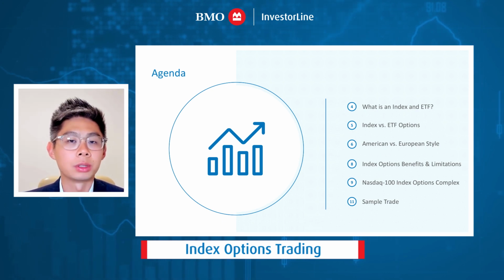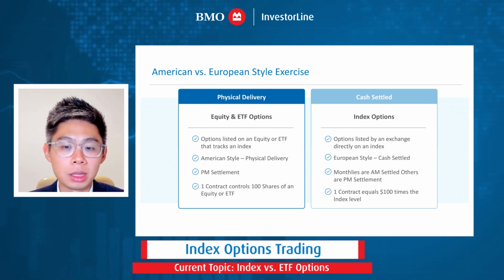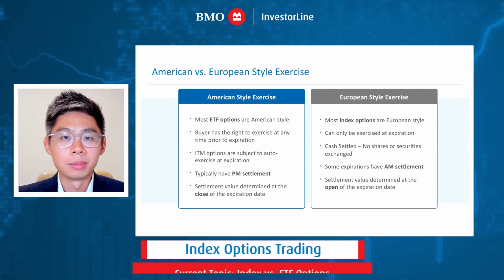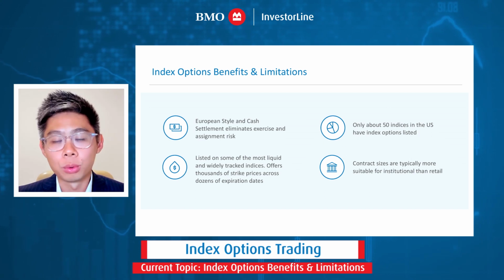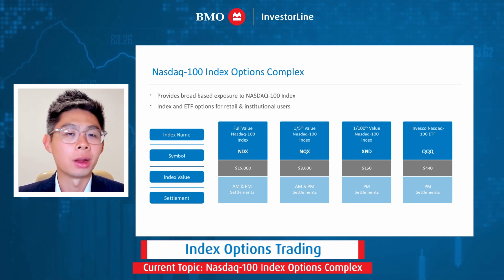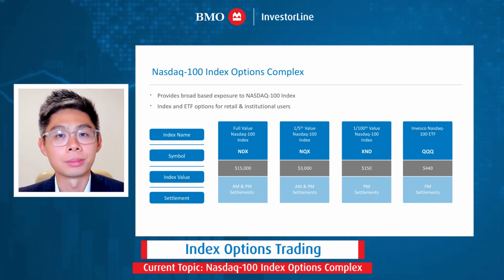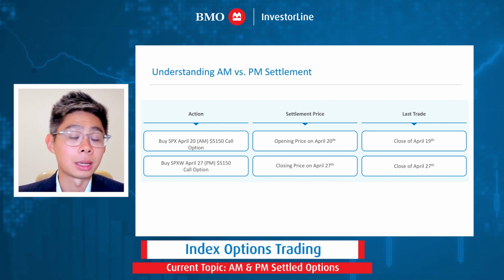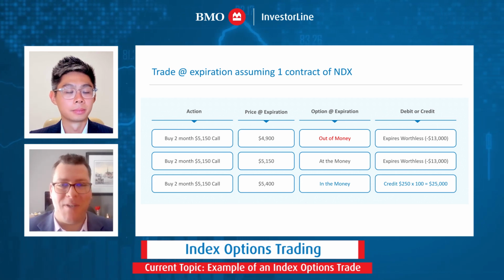What are Index Options? - Understanding Options Trading - BMO InvestorLine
"In episode 4 of Understanding Options Trading, Tony Zhang, Chief Strategist at OptionsPlay, provides a comprehensive introduction to index options. In this webinar, Tony delves deep into the nuances of index options trading, exploring the differences between European and American-style options, as well as the impact of A.M. and P.M. settlement on trading strategies. Gain insights into the benefits and limitations of trading index options and uncover the key factors to consider when selecting the right options for your portfolio. Whether you're a seasoned options trader or new to the world of index options, this webinar offers valuable knowledge for enhancing your trading skills. Empower yourself to make informed decisions in the options market.

Chapters:
0:00 - Introduction
3:40 - What is an Index?
5:25 - What is an ETF?
7:35 - Index vs. ETF Options
17:45 - Index Options: American vs. European Style
21:25 - Benefits & Limitations of Index Options
32:00 - What is the Nasdaq-100 Index Options Complex?
42:35 - Understanding AM vs. PM Settlement
46:50 - Example of an Index Options Trade

Trade Options, Stocks, ETFs and more with a BMO InvestorLine Self-Directed account

Visit the BMO Investment Learning Centre and find more resources that can help you through any stage of your investing & financial journey